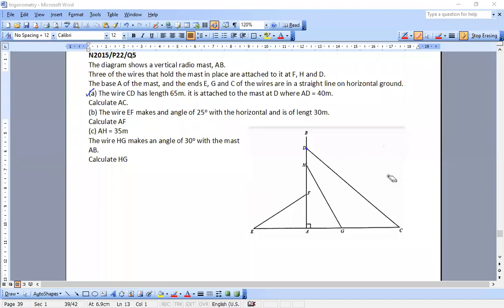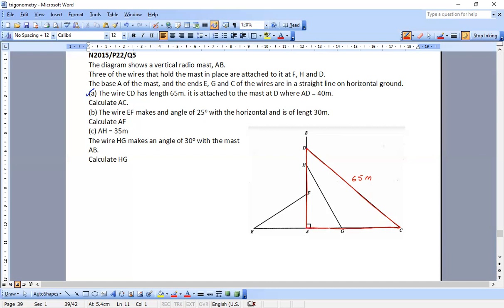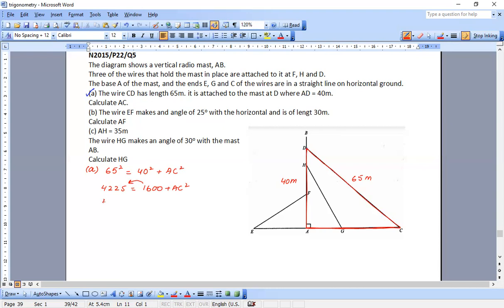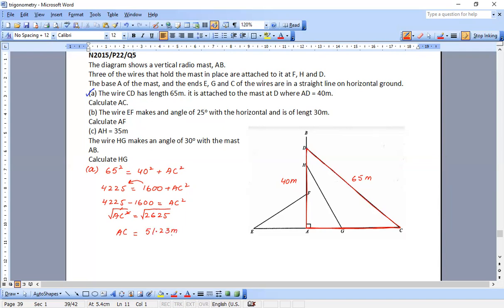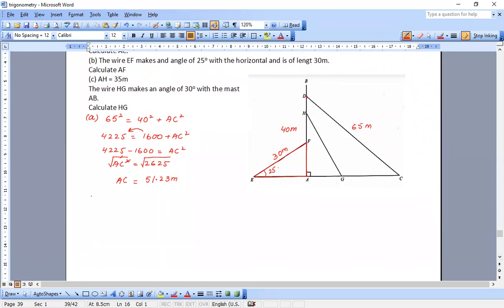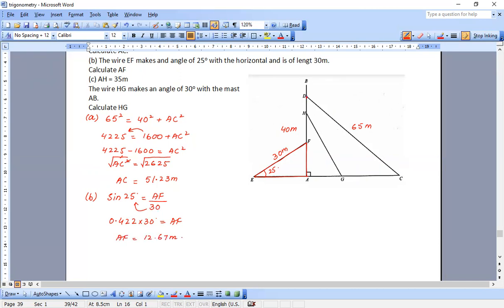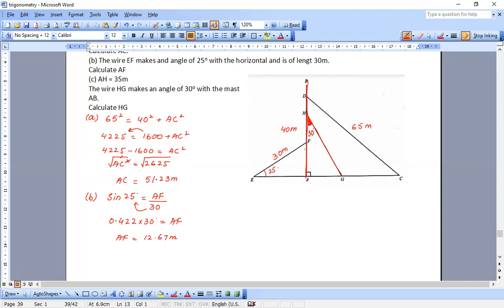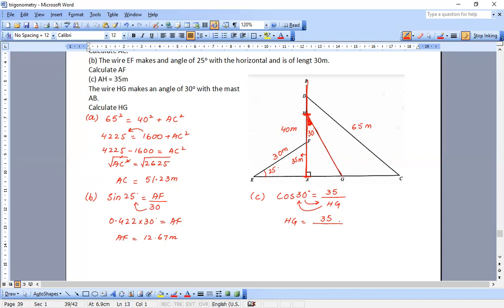Oct/Nov 2015 - P22 - Q5